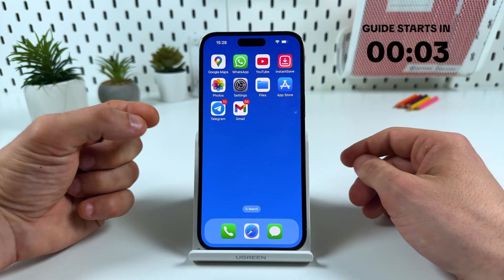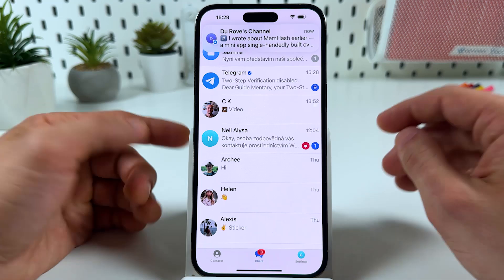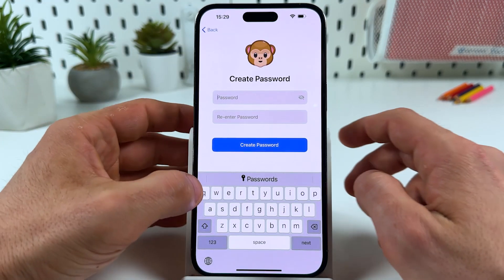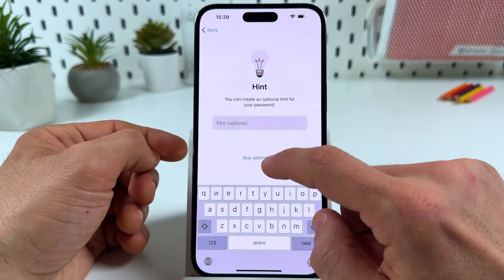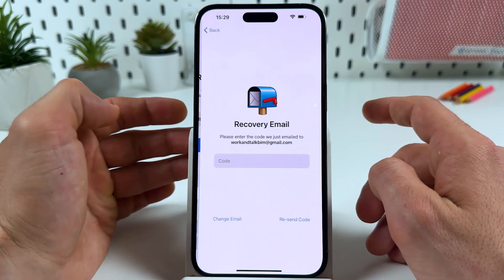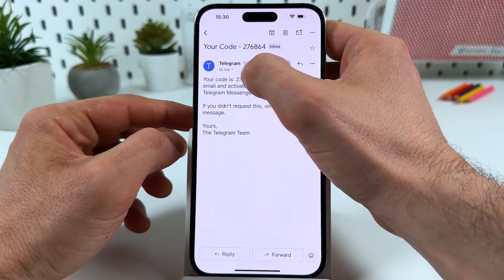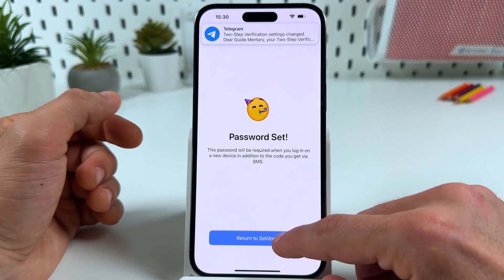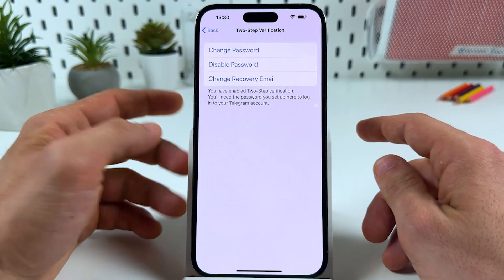How to Add Email to Telegram on iPhone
In this detailed tutorial, I'll guide you through the steps to include an email as a backup for your Telegram account, ensuring you never lose access. From opening the app to finalizing your email setup, I've got you all covered. Plus, I'll show you how to enable Two-Step Verification for that extra layer of security. Don't miss these essential tips to keep your Telegram account safe and secure!

This video also covers the following topics:
Adding Email Backup to Telegram on iPhone
iPhone User’s Guide to Email Integration in Telegram
Setup Backup Email on iPhone for Telegram